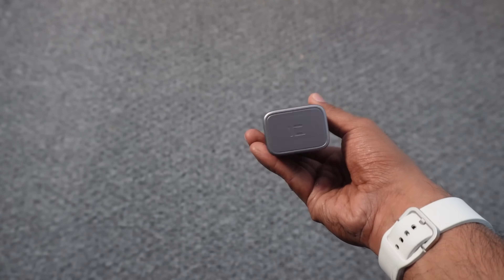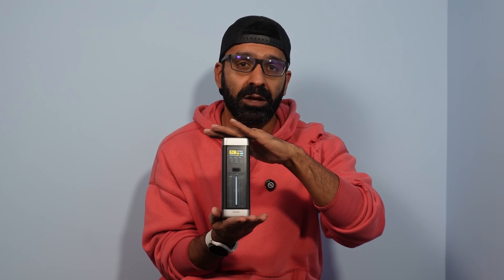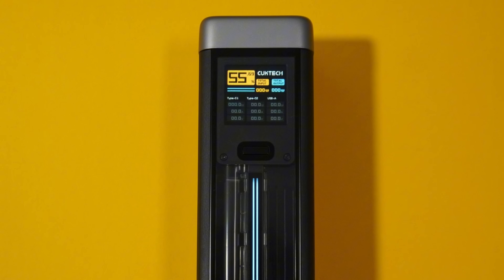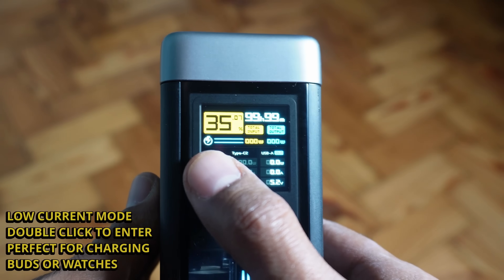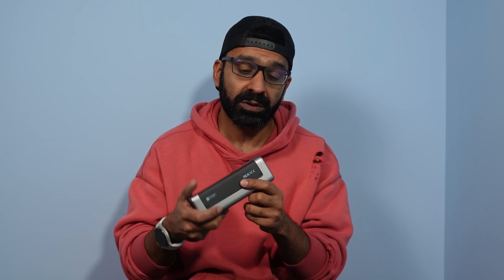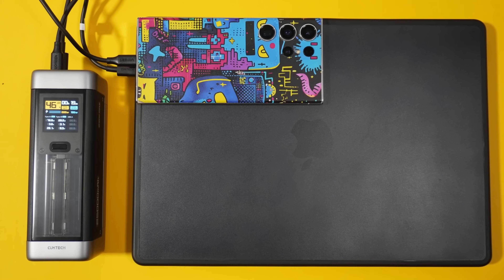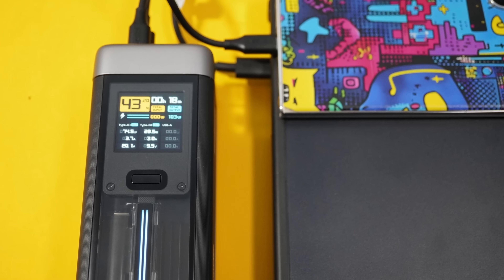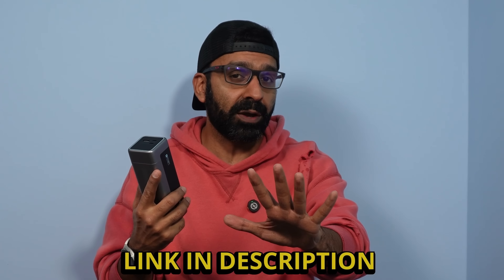CUKTech 20 Powerbank Review - 250W OutPut, 110W Reverse Charge, 3 Ports All For Less Than $100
The CUKTECH 20 Powerbank is a high-capacity, fast-charging portable charger designed to keep your devices powered up on the go. Its 25000mAh battery can charge a MacBook Pro 1.2 times or an iPhone 14 up to 4 times. With 140W of power and PD 3.1 charging protocol, it can quickly charge a MacBook Pro 16" to 59% in just 30 minutes. The powerbank also features a smart TFT display that shows real-time information like battery level, power, voltage, and current. Its compact and modern design, similar in size to a can of cola, makes it easy to carry around.